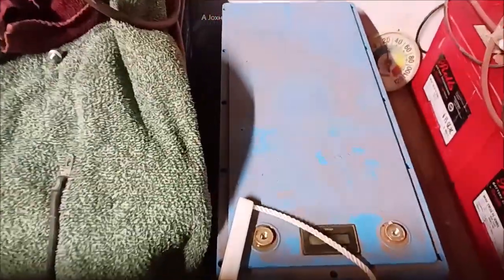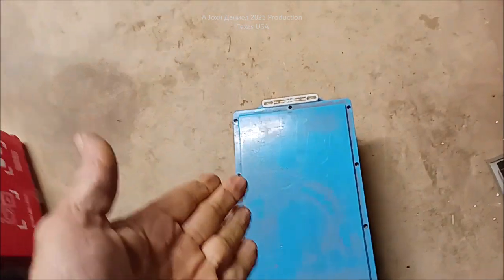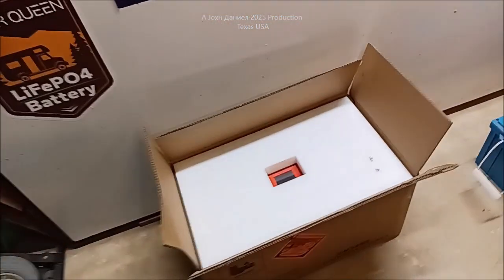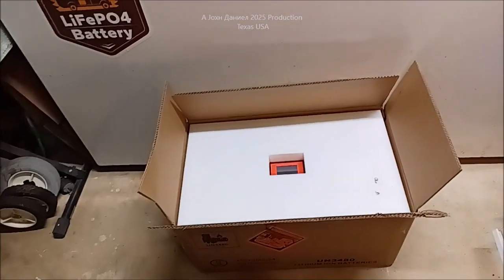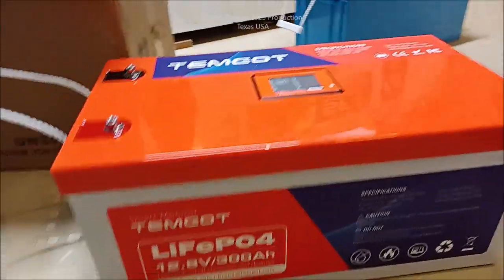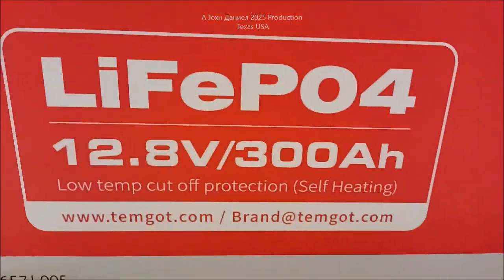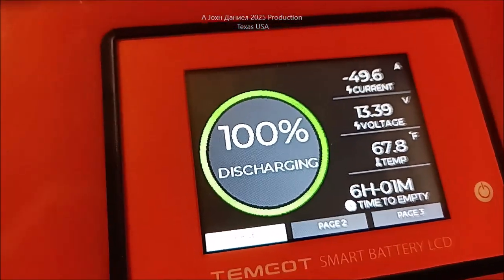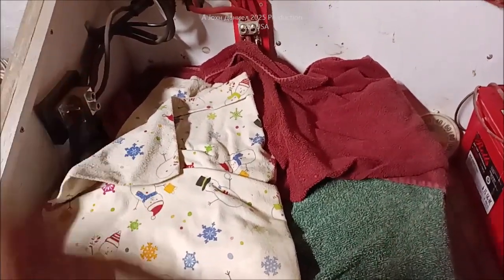I Solved a Problem using a 12V TEMGOT 300AH Self Heating LiFePO4 Battery in my system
With the discounts, using 2 on your average RV or Boat gives you absolute power!
Best Off Grid Battery is temgot
*OUPES POWER STATIONS* - Discount Direct
⬇️😍Full DIY Home Small WIND TURBINE ( MY SOURCES ) and all the POWER PARTS LIST *500 to 1500 watt LW-M3 series Small Wind Turbine I use* They are seen in older videos making 120% rated power!!
3/8" terminals for Rectifiers 200A & DIY Turbine Slip Ring 30/90A
3 phase Drop Wire "turbine to rectifier" (2) 10/3 awg or 8/3 awg Miscellaneous terminals for batteries THERMAL FAN SWITCH 40C 3 pole double brake Switch Solar Connects
3 way 63 amp Professional Cam Switches
12 volt 100 watt 2 to 6 ohm
24 volt 100 watt 4 to 8 ohm
48 volt 100 watt 6 to 12 ohm